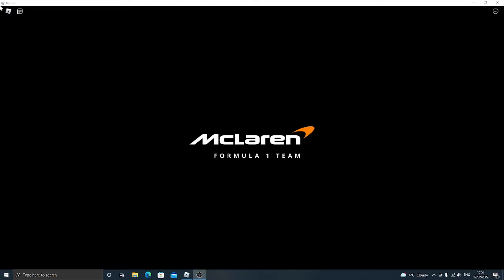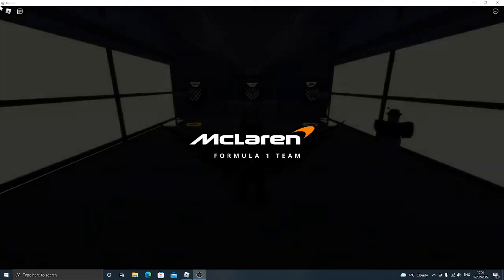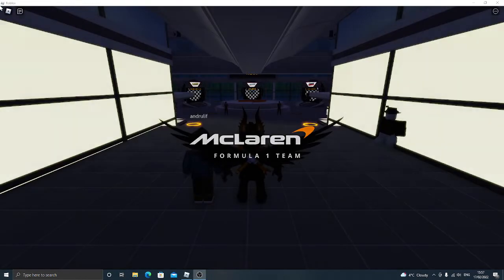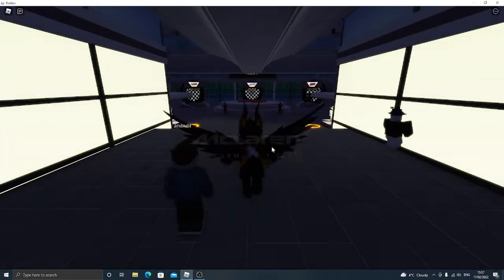[EVENT HOW TO GET THE FREE MCLAREN VISORS IN THE MCLAREN RACING EVENT IN ROBLOX